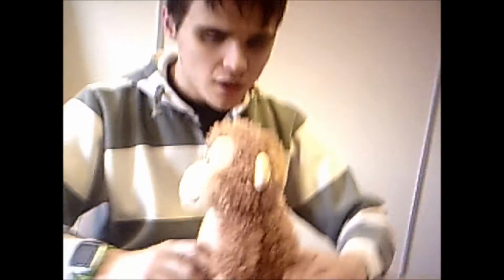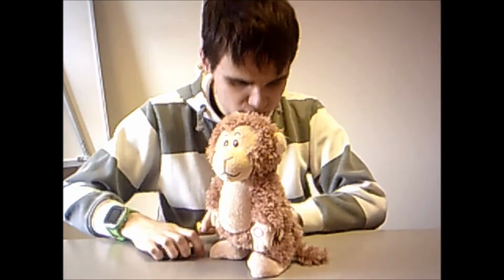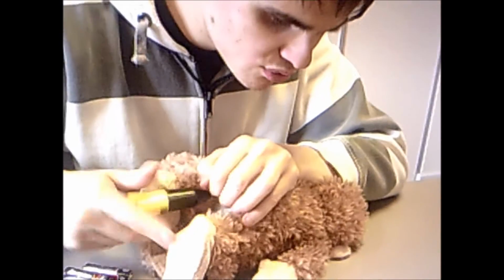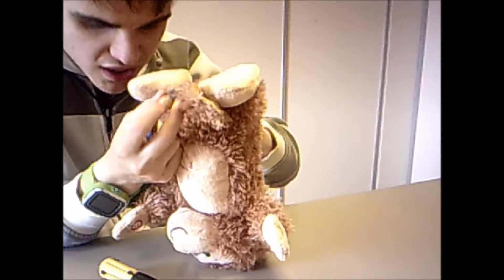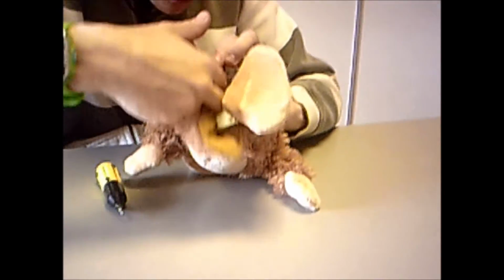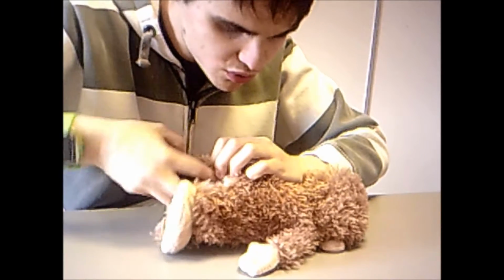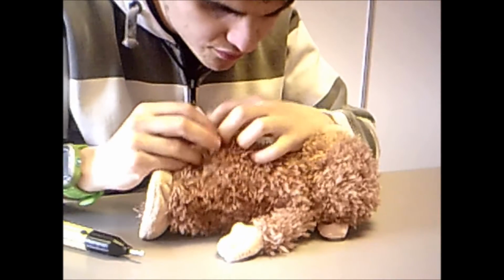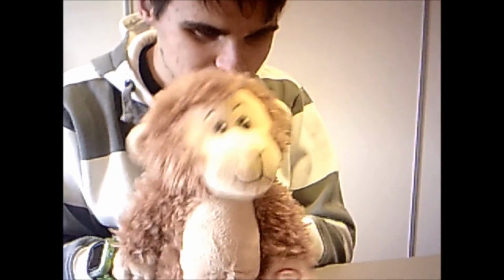Replacing batteries in the plush toy monkey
Ricky brings you the second installment of his youtube channel, this fixing a broken monkey!